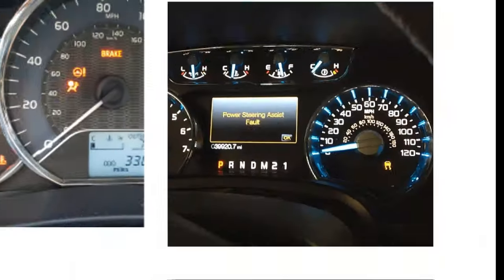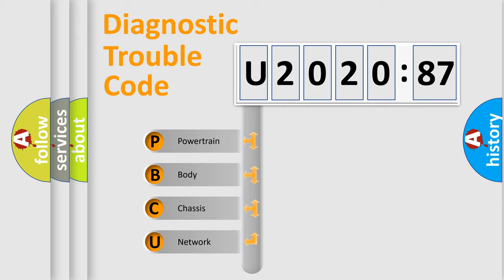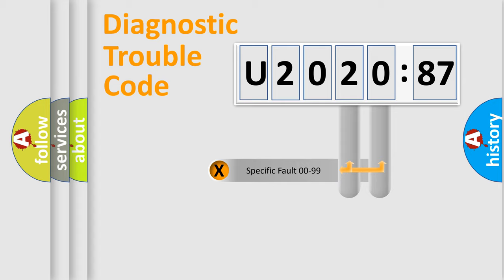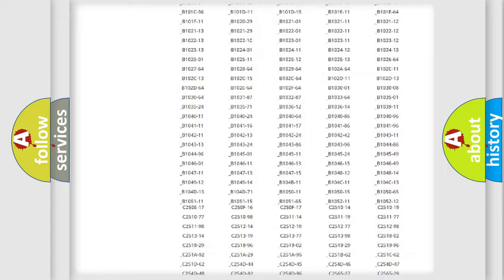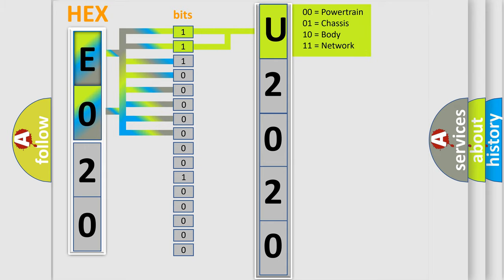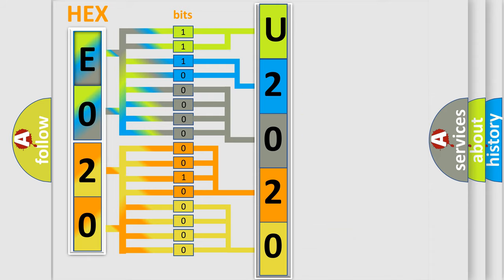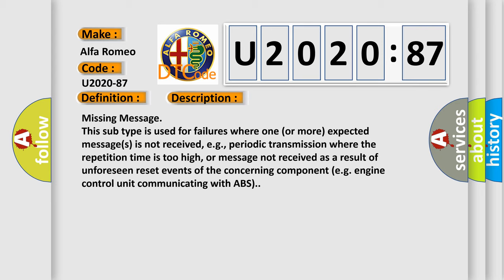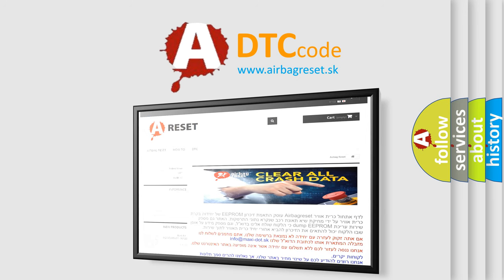DTC Alfa-Romeo U2020-87 Short Explanation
Contents:
0:21 Basic DTC analysis according to OBD2 protocol standard.
1:48 Insight into programming
2:58 A diagnostically understandable description of the Diagnostic Trouble Code
3:05 Basic error definition

Make:
Alfa Romeo
Code:
U2020-87
Definition:
Vin Message - Missing Message
Failure Type:
Missing Message